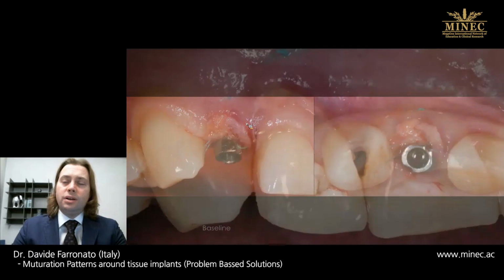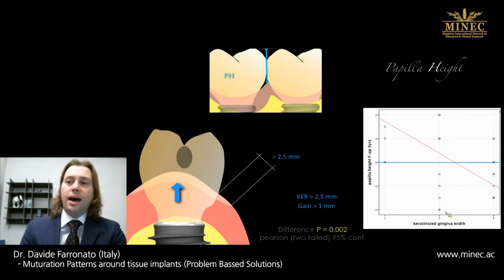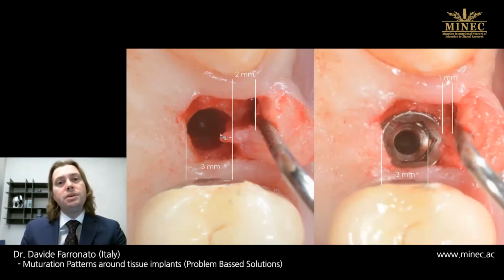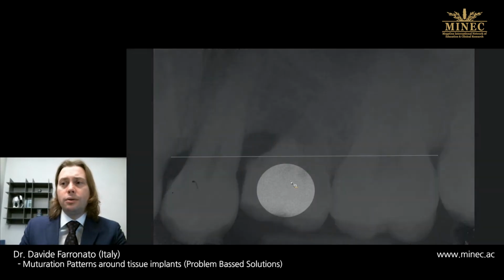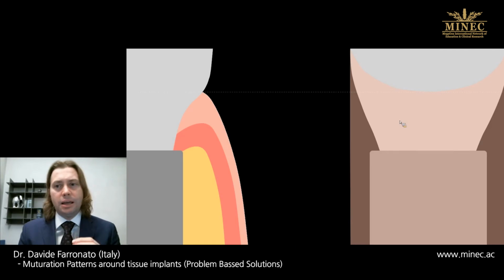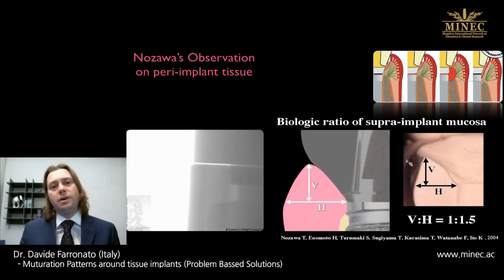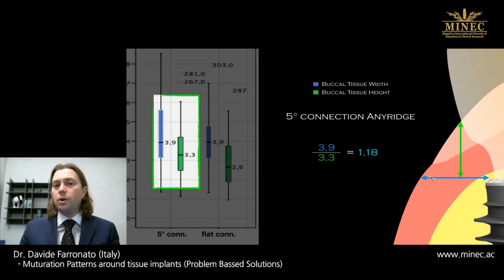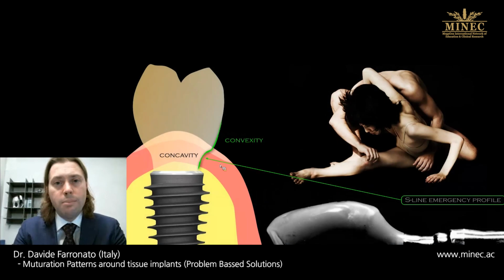Dr Davide Farronato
MINEC Webinar - Dr. Davide Farronato

Maturation patterns of tissue around implants (PBS)